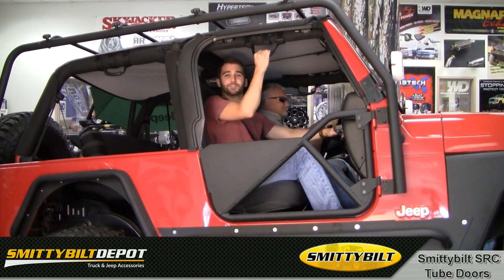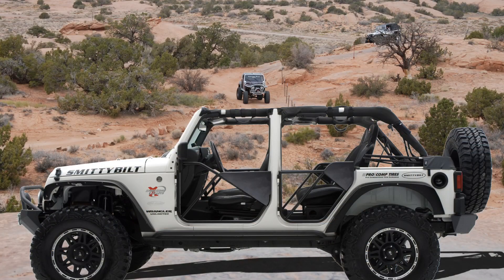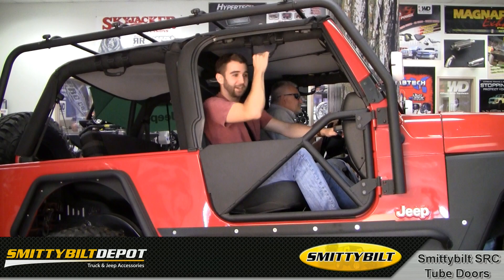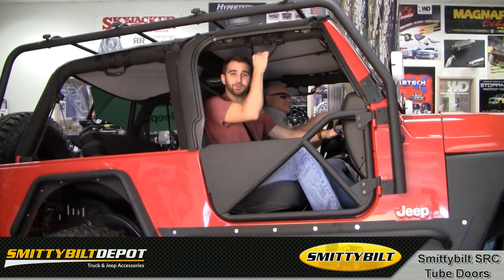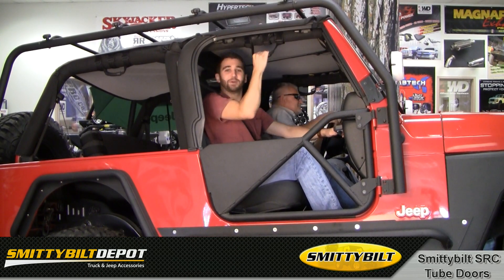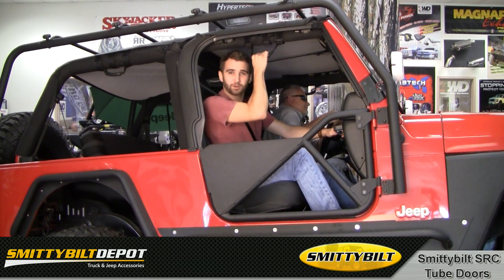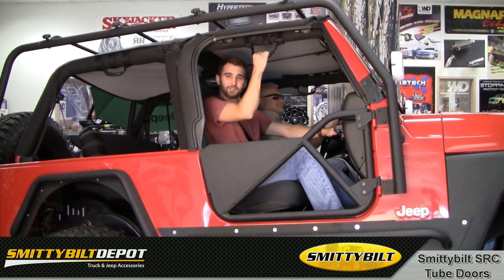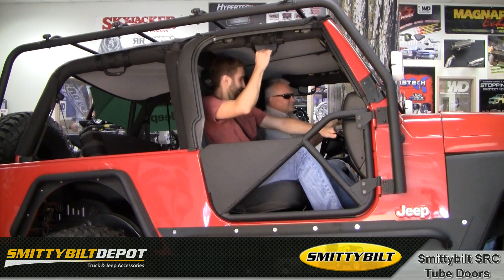Smittybilt - SRC Tube Doors - Jeep Doors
Smittybilt - SRC Tube Doors - Jeep Doors.m2ts

Smittybilt's SRC Tubular Doors for the Jeep Wrangler offer you the open air driving feeling that Jeeper's love, but still provide a level of safety and security for you and your passengers during off-road driving and rock crawling. These doors are precision crafted using high quality steel and welded for the ultimate in strength and durability. The mirror bracket is built in and they bolt right in to the factory door mounting holes. They're made from 1.5 inch .120 wall tubing and they wear Smittybilt's textured black matte finish.

SEE OTHER QUALITY PRODUCTS FROM SMITTYBILT
SMITTYBILT WINCHES

In this video Craig demonstrates Smittybilt's SRC Tubular Doors for the Jeep Wrangler.

ABOUT 4WD
4Wheel Drive Hardware (4WD) is the leading mail order and Internet distributor of Jeep parts and accessories. As a division of Transamerican Auto Parts, 4WD is headquartered in Columbiana, Ohio.